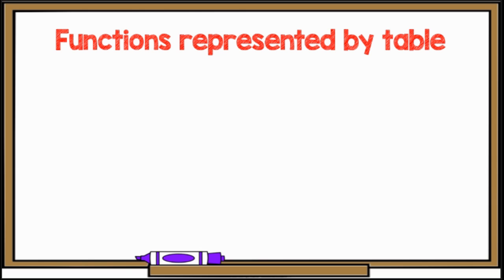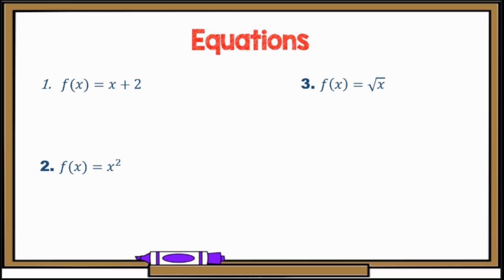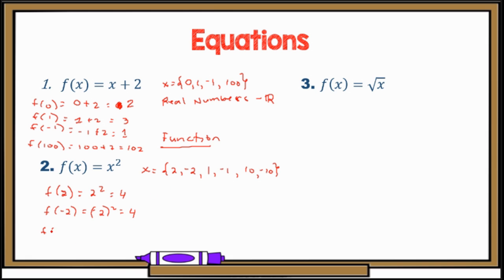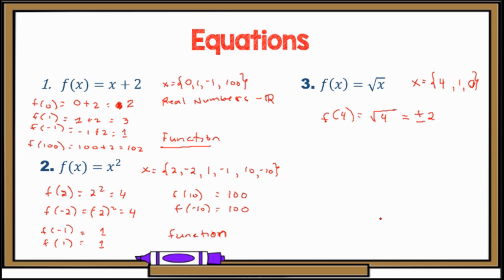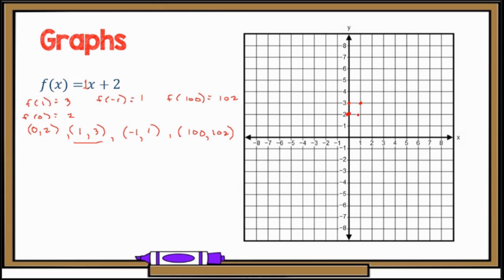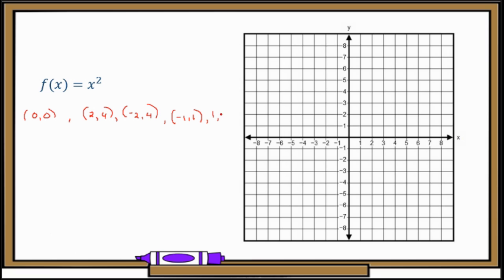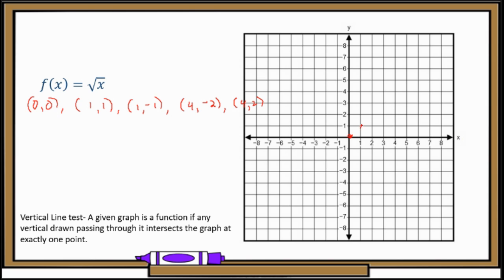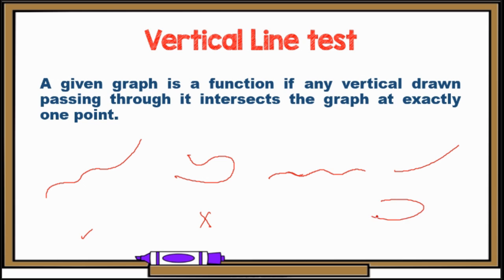Functions Tables, Graphs and Equations and the Vertical Line Test